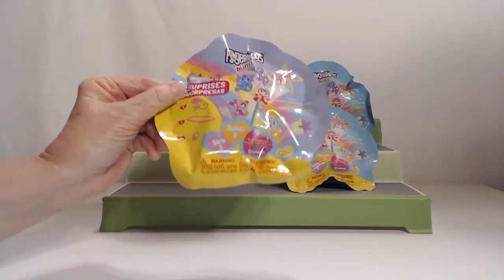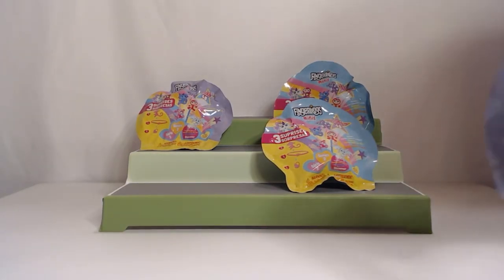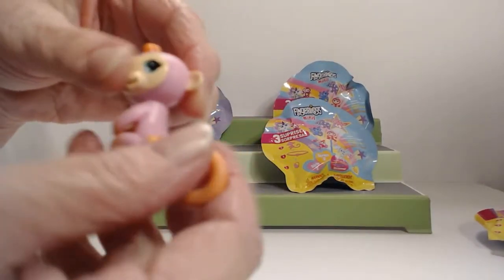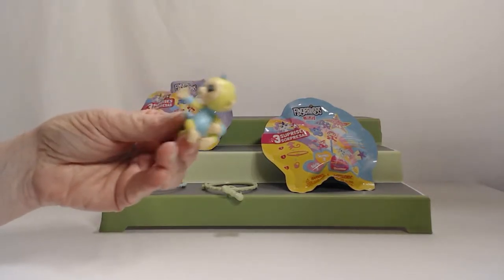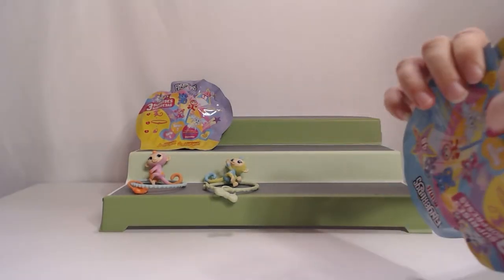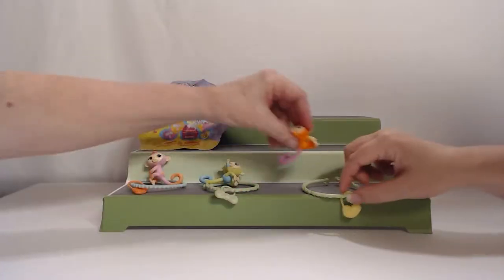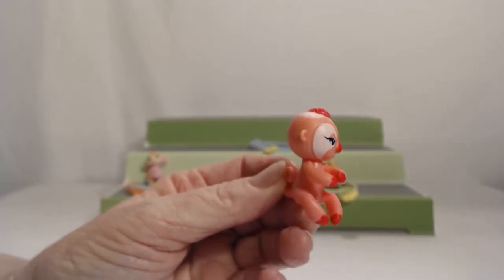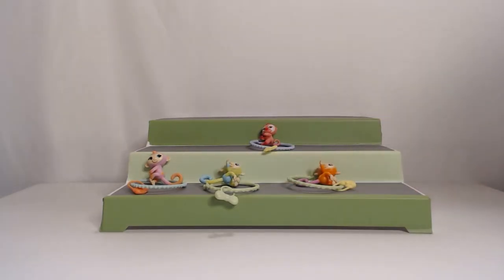Fingerlings series 2 mystery pack opening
We sure do love Fingerlings.  Series 2 of their mystery packs recently came out.  What colorful pets do we get this time?